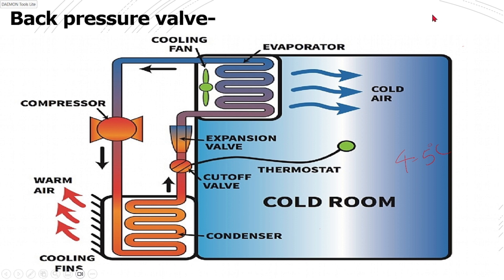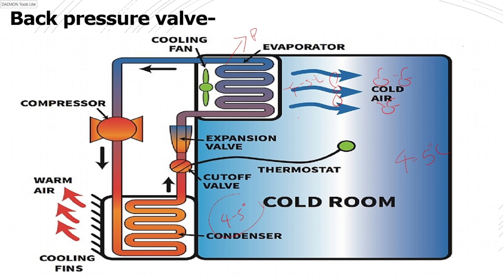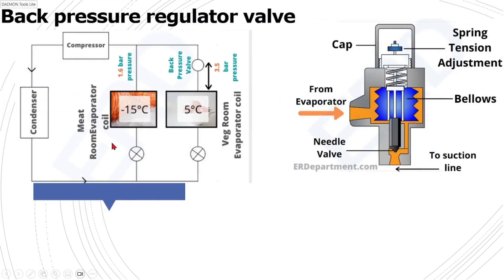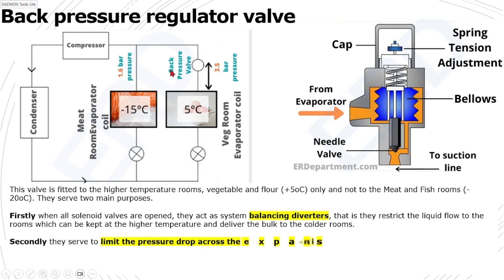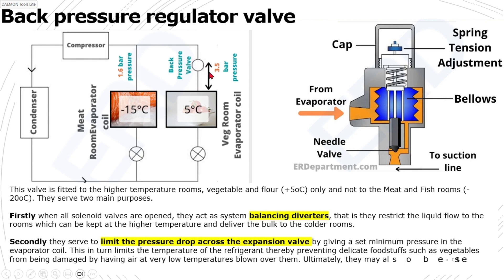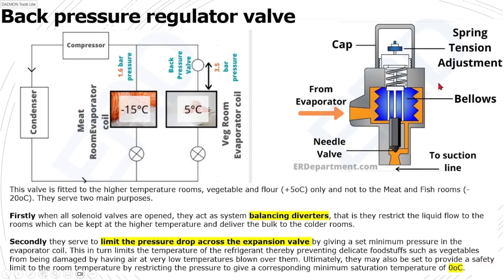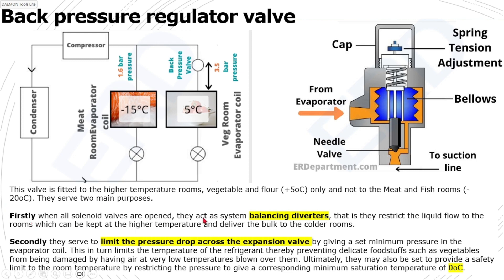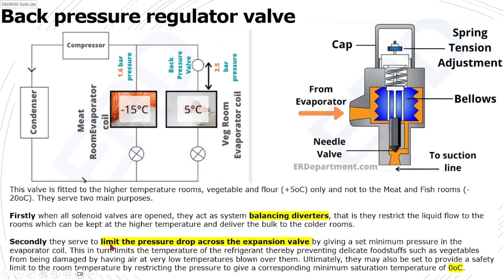Refrigeration PART 4b Back Pressure Valve - ENGLISH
This video about  the construction , operation, purpose and the setting of the Back Pressure Valve in a refrigeration system. Very useful for understanding deep contents in refrigeration systems.

Keywords;
Refrigeration,
Air conditioning,
AC
Electrical,
Ship's Electrical system
MarinEngBase
Malaka Udayanga
Marengbase